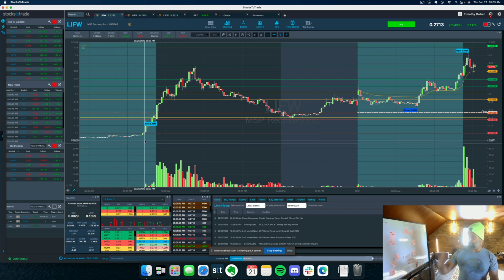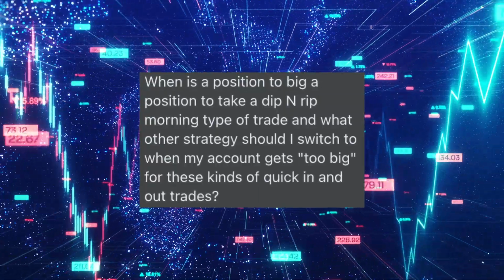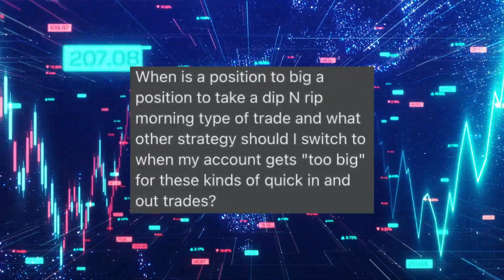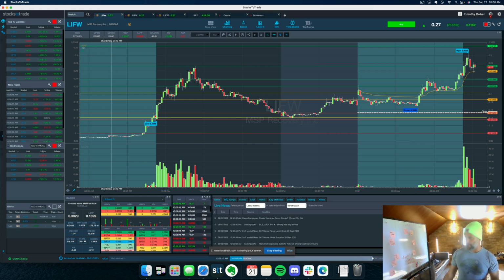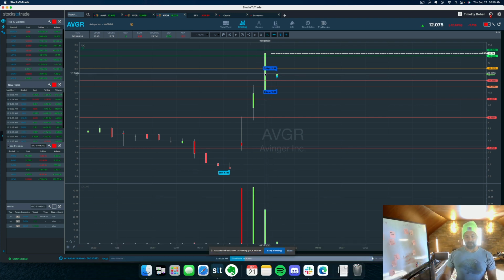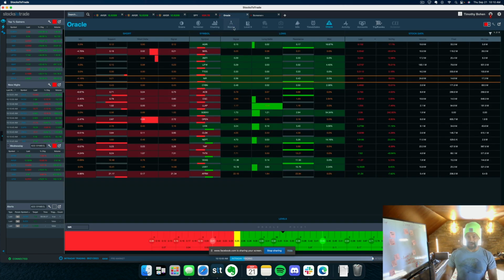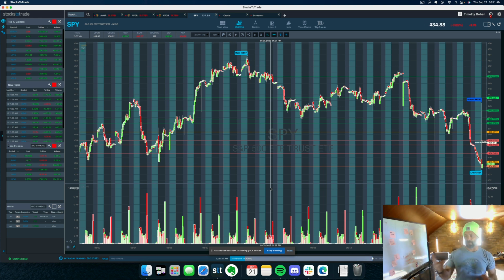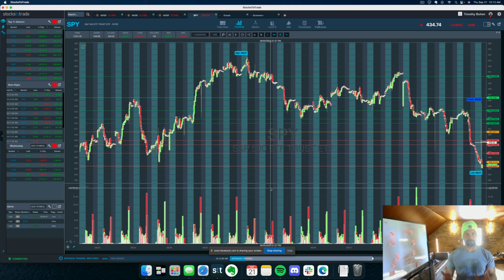What To Do as the Market Crashes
Filmed on 9/21/23, Bohen dives into Q&A to emphasize the significance of repeatable setups and learning from historical trades. Bohen shares his insights on how traders can benefit from tracking and reviewing past successful trades, enabling you to identify opportunities in today's volatile markets. He also discusses the importance of starting with small positions and gradually scaling up as traders gain experience. Furthermore, Bohen warns viewers about the dangers of falling for fear-mongering tactics and highlights the value of staying focused on learning and spotting the best stock setups. Whether you're a novice or seasoned trader, Bohen's expertise offers valuable lessons to improve your trading skills and navigate the ever-changing stock market landscape.